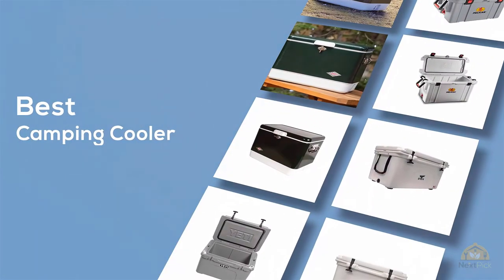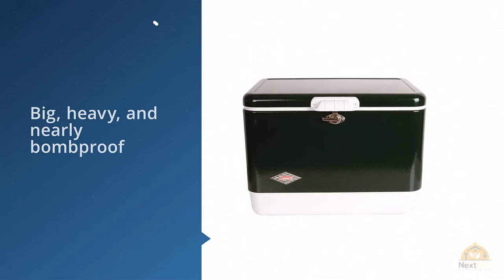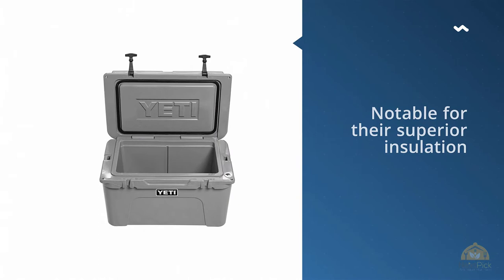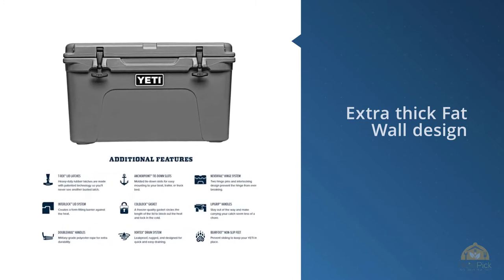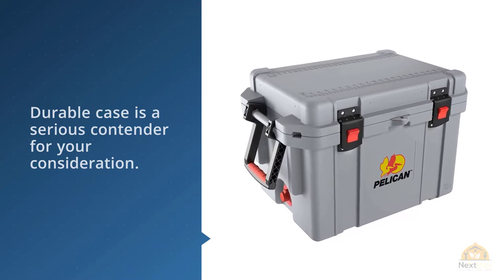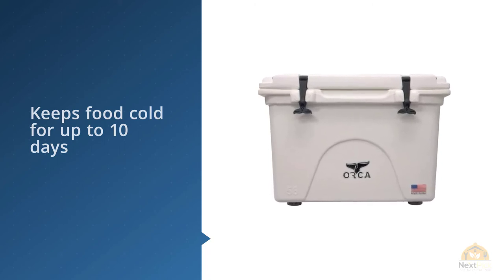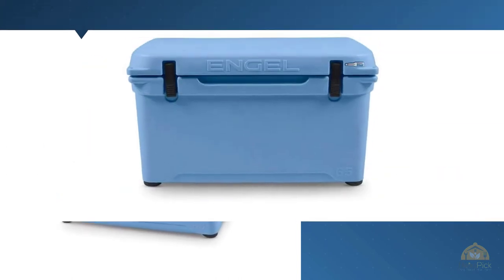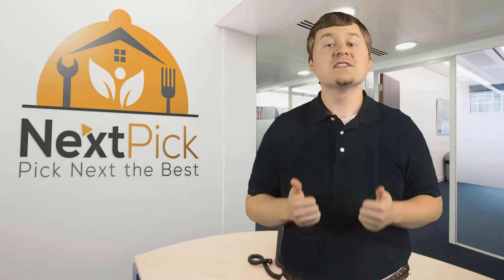Top 5 Best Camping Cooler Review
Best Camping Cooler featured in this video:
0:23 NO.1. Coleman Cooler | Steel-Belted Cooler
1:12 NO.2. YETI Tundra 45 Cooler
2:03 NO.3. Pelican Products Progear Elite Cooler, 65 Quart
2:40 NO.4. Orca Hard Sided Classic Cooler White 58 Quart
3:33 NO.5. ENGEL ENG65 High-Performance Cooler

What Is A Camping Cooler?
One of the most famous exercises to do as temperatures cool in the Fall months is to go camping. While this is an extraordinary method to escape from the city or rural life, there are arrangements that must be made. Probably the greatest factor to an effective camping trip is having an appropriate camping cooler. Since this will commonly be the essential stockpiling zone for your chilled nourishment and beverages it is critical to have a cooler that has satisfactory ice life and can likewise hold up to the requests of an outside domain.

What is the Best Camping Cooler?
We strive to review as many products as we can, read realtime reviews and made our own ranking. We welcome all your comments.